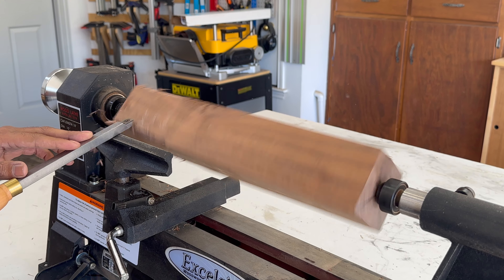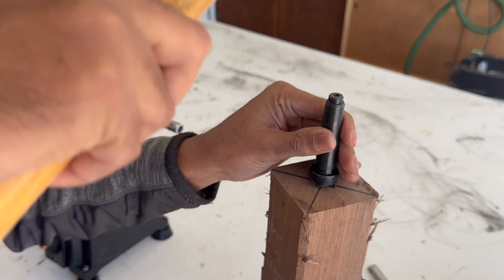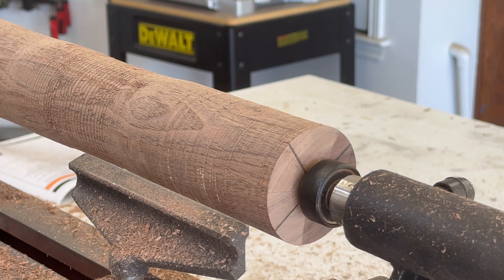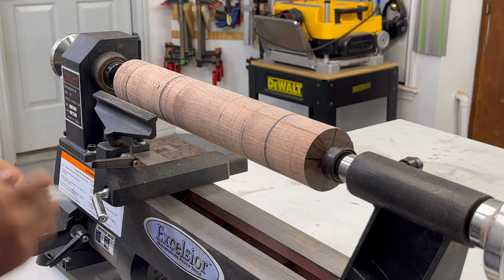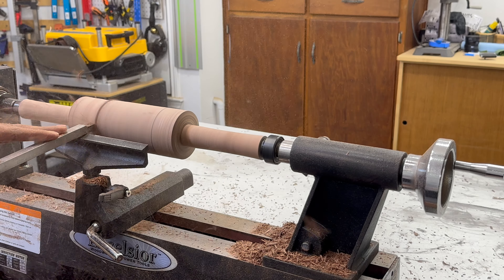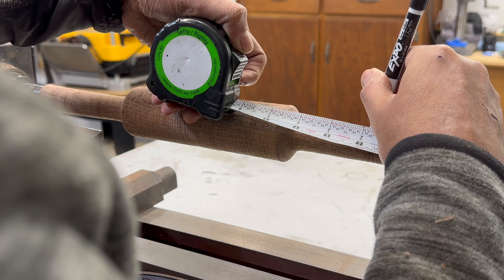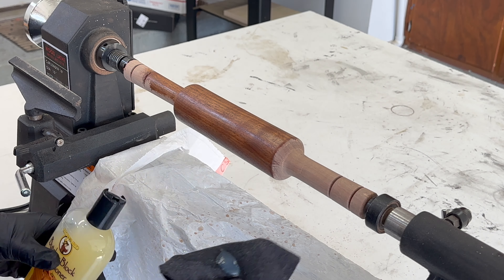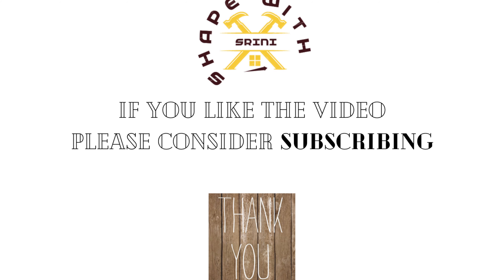Beginner Friendly Project for new Wood Turners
My second woodturning project as a rookie is turning a rolling pin

My last video about learning the lathe got a lot of comments. I thank all of you for commenting and getting engaged in my learning process. Your comments really helped me to do more homework and inspired me to take on beginner-friendly projects to continue my woodturning learning.  Please watch along and encourage

Chapters
0:00 Introduction and Beginner Friendly Wood Lathe Turning Project
0:56 Wood lathe issue and fix
1:20 Turning rolling pin roller
2:52 Turning rolling pin handles
3:52 Turning rolling pin roller to final size
4:11 Joining rolling pin roller and handles with a curve
4:46 Rolling pin handle details
4:54 Sanding and Finishing Rolling Pin
5:39 Thanking you all

I learned a lot from the below channels. Check out these channel for useful wood turning tips from professional wood turners

Digital Caliper
Lathe on Amazon
Face shield
Woodturning Carbide Lathe Tools
Woodturning Bowl Gouge Set
Self centering chuck